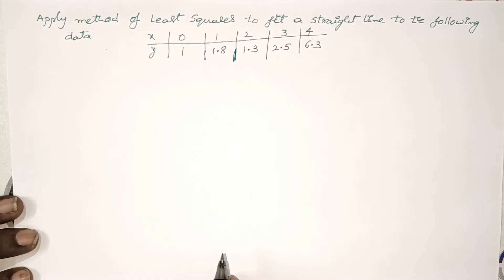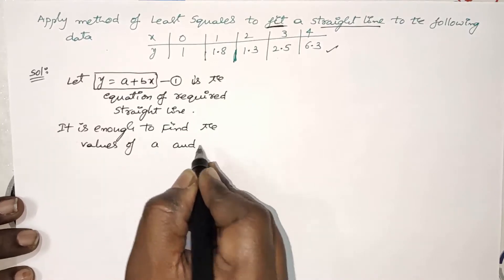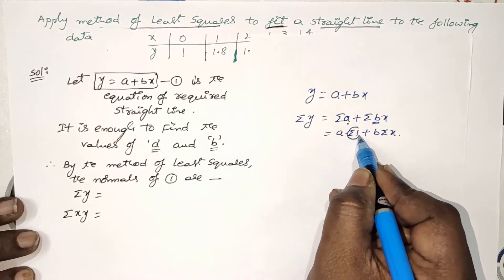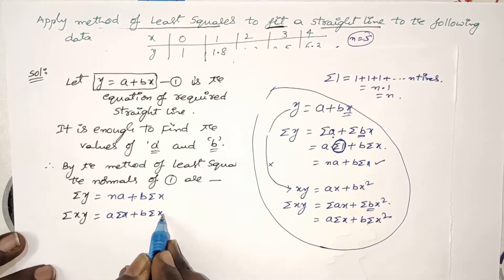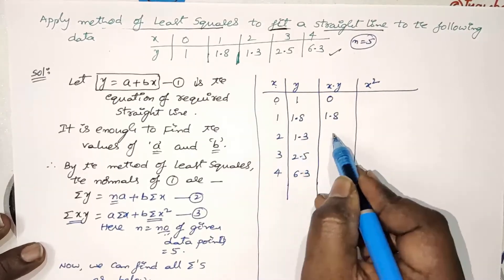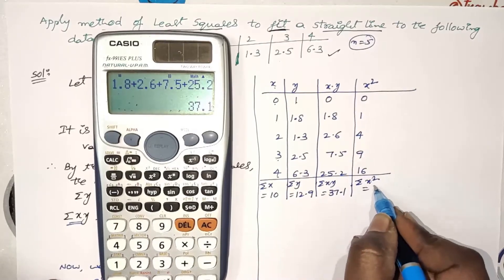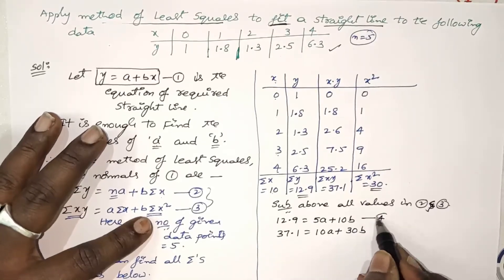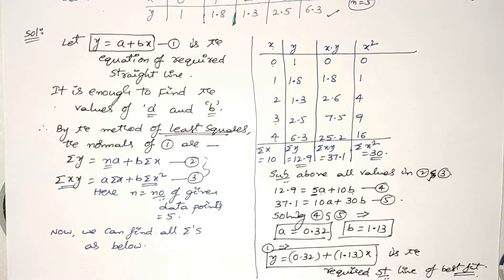1. FITTING OF STRAIGHT LINE